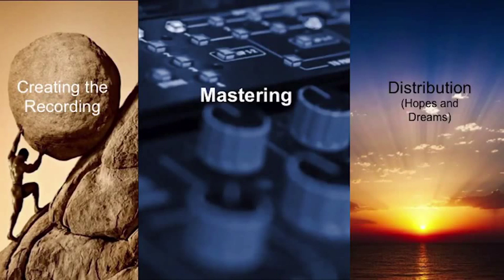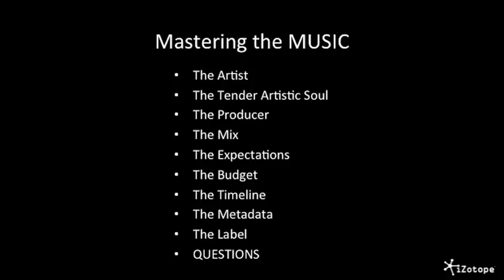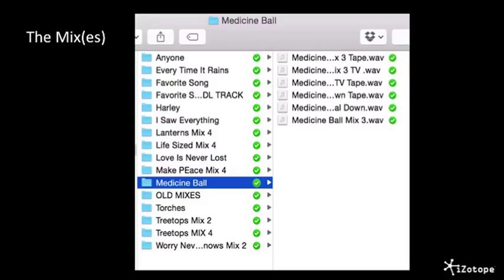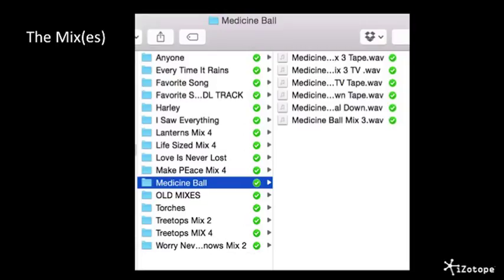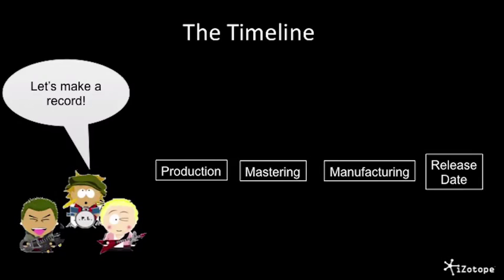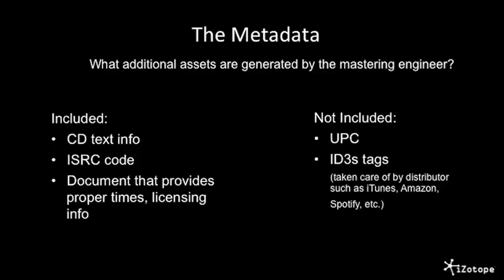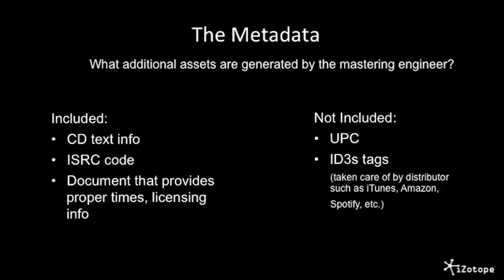iZotope Audio Mastering Webinar Week 4 July 2015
Music Training Center
By Ali Esfahani